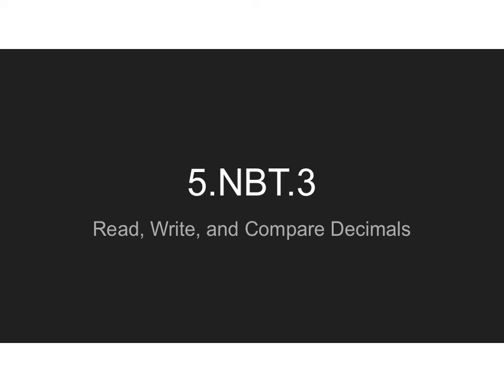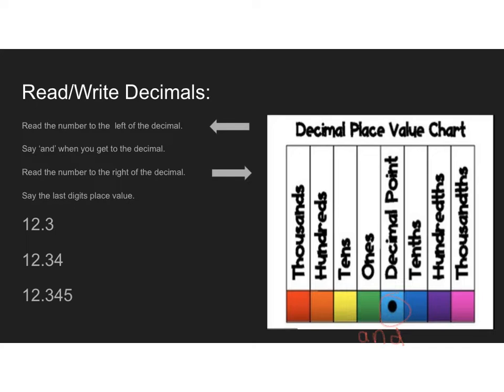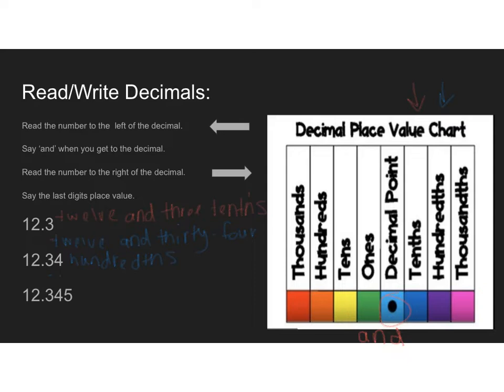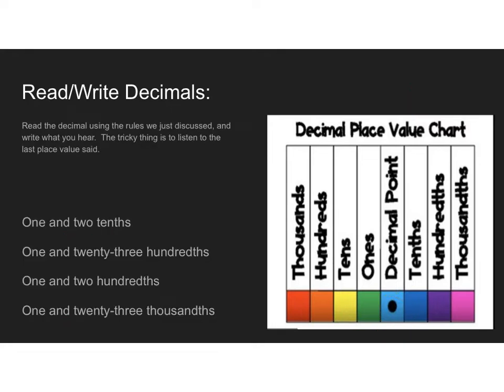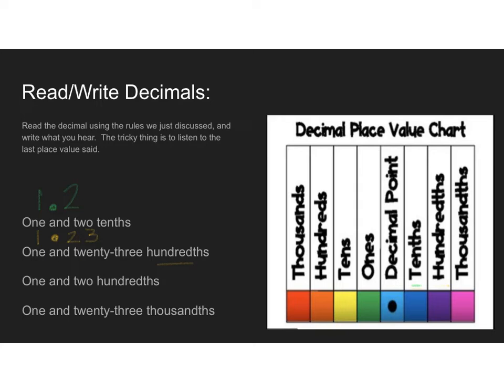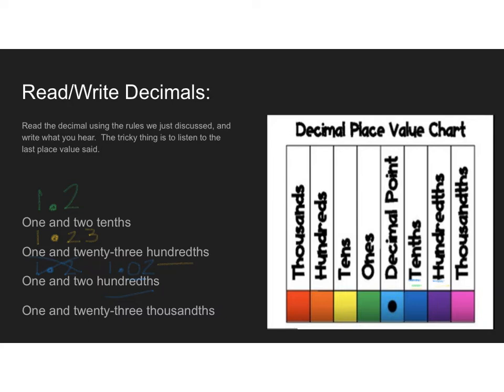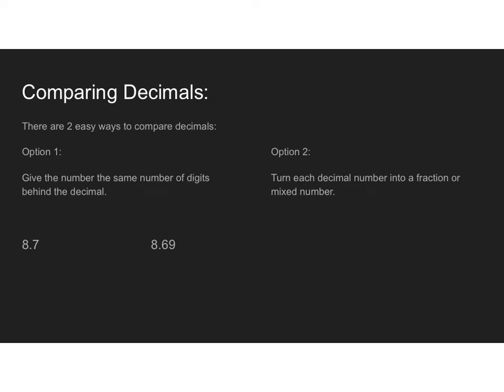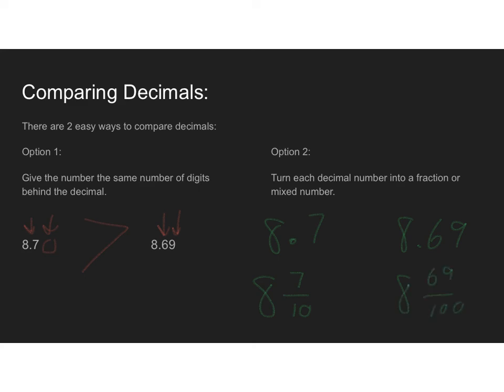How to Read, Write, and Compare Decimals